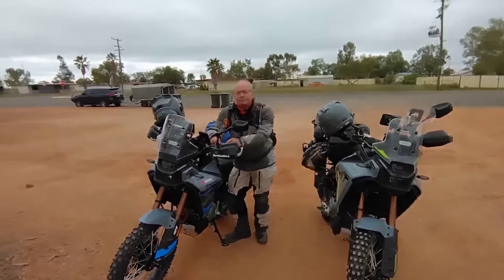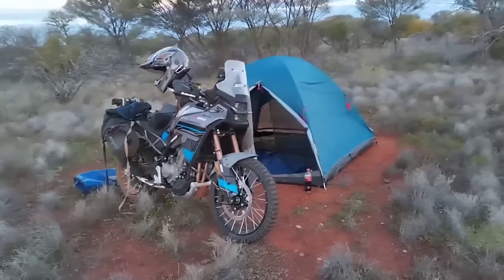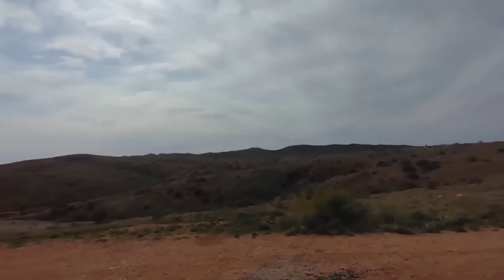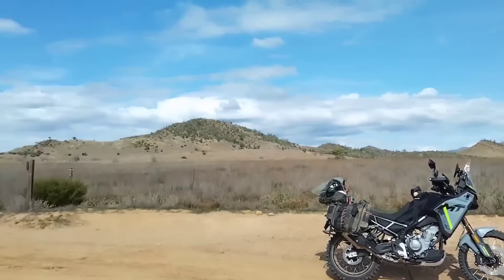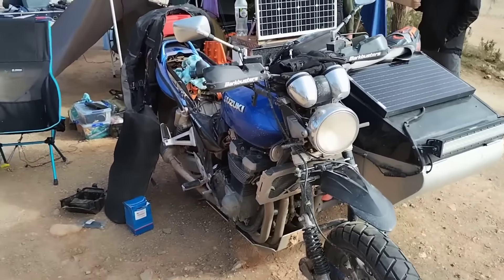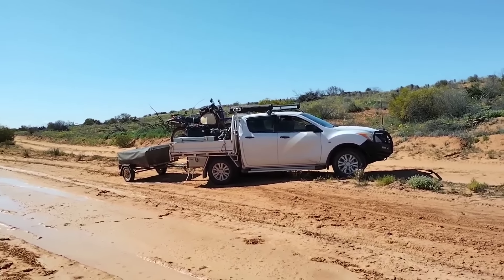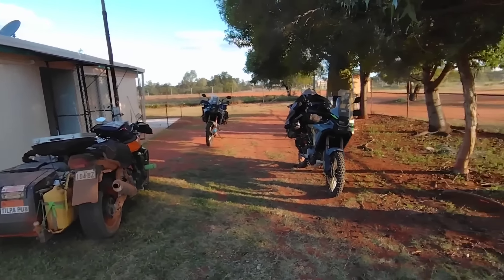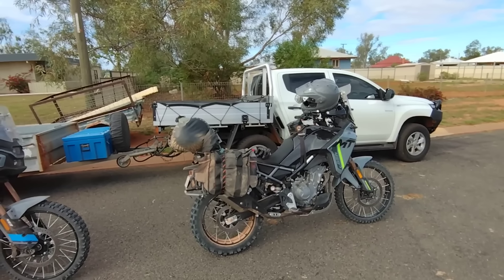Two CF Moto 450MT IBEX tackle the Aussie Outback... and nail it 👍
My mate Daryl and I take our CF Moto 450MT's to the Off Centre Rally in the Flinders Ranges in the Aussie Outback